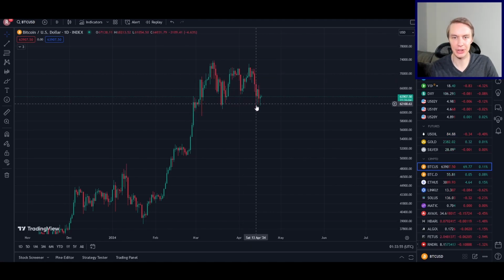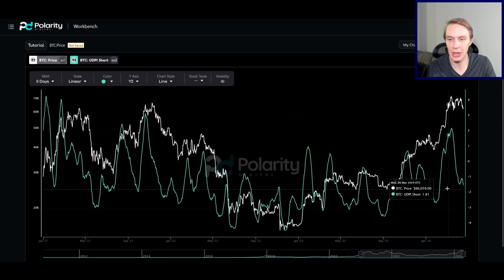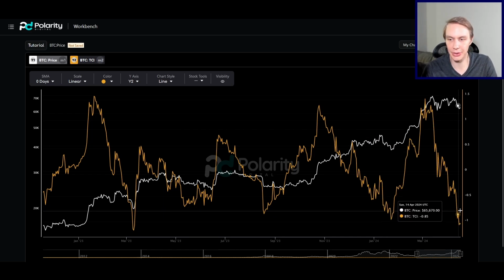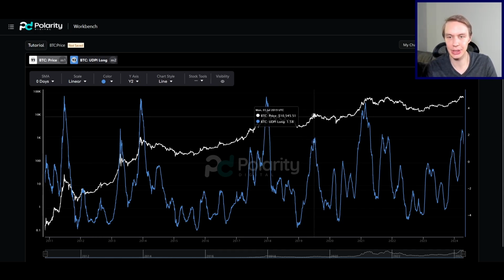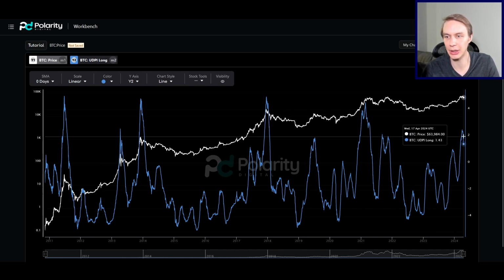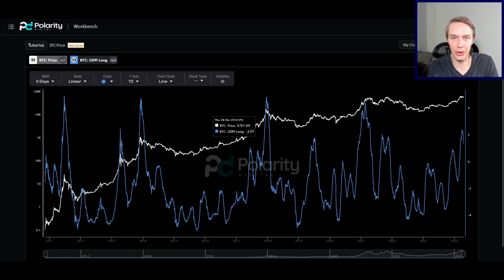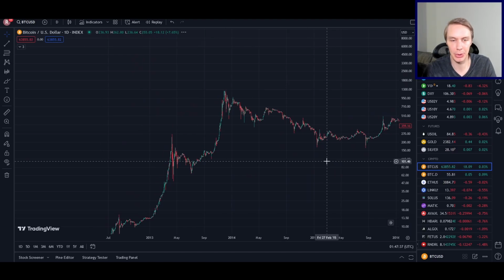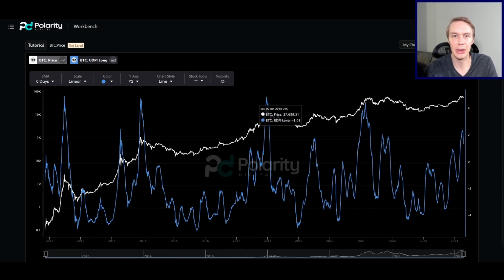Is This Bitcoin Bull Market Near the END or Just Getting STARTED?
Has the macro direction changed for Bitcoin? Should we be concerned? Or is this an opportunity?